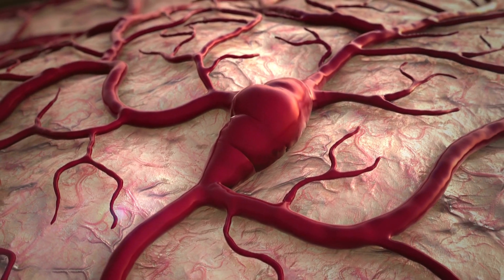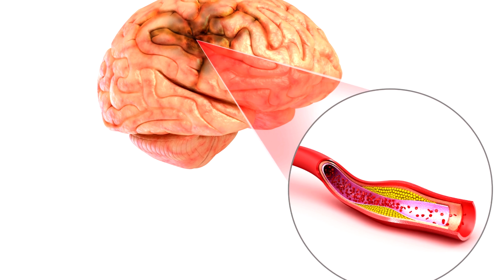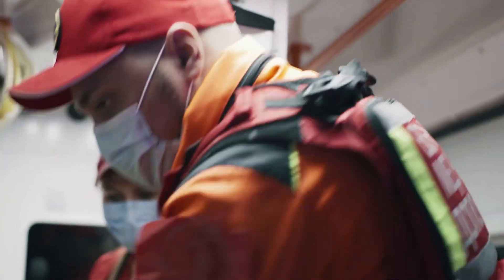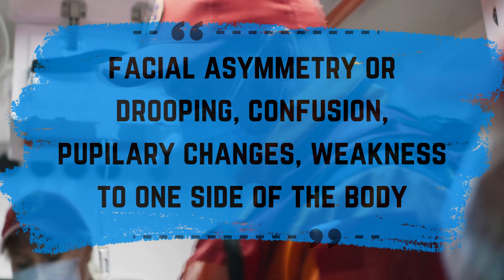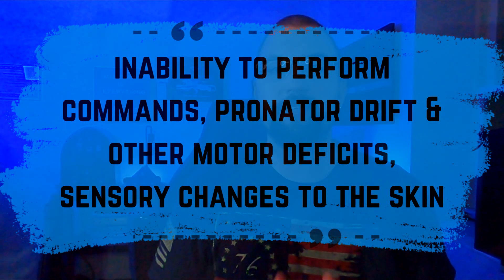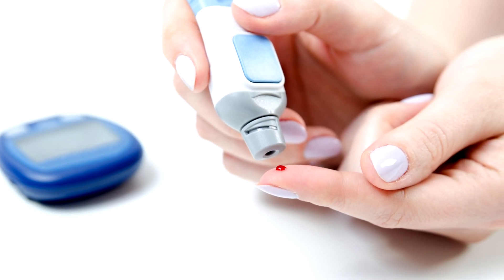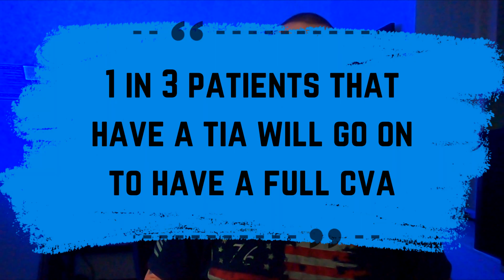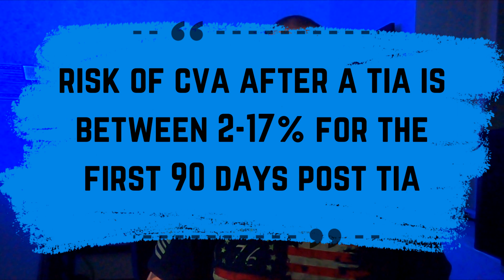Is A Transient Ischemic Attack (TIA) A Stroke? | Causes, Symptoms & Treatments for EMS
A stroke (CVA) is a very serious and time-sensitive emergency for EMS. But is a Transient Ischemic Attack (TIA) just as serious? We deep dive into the causes of a transient ischemic attack, the symptoms EMS needs to evaluate for and the treatments EMS needs to pursue.

Medic Materials Podcast: LISTEN on your FAVORITE platform, just choose your LINK from our LinkTree...

Do you have a call you want us to review on an upcoming podcast?

Microphone Used:
Software Used In Production: Canva, Sony Movie Studio 16 Platinum